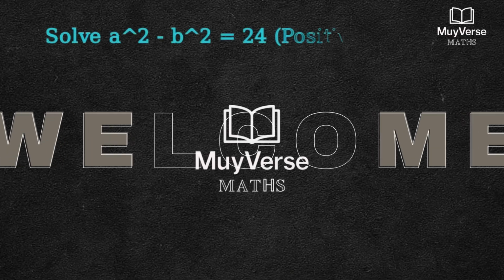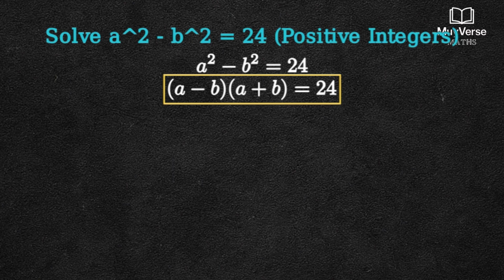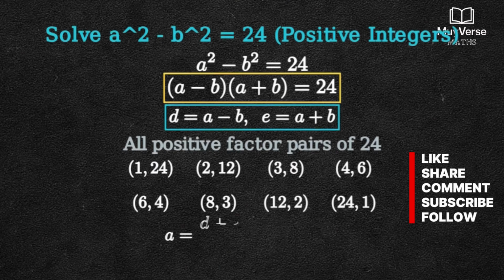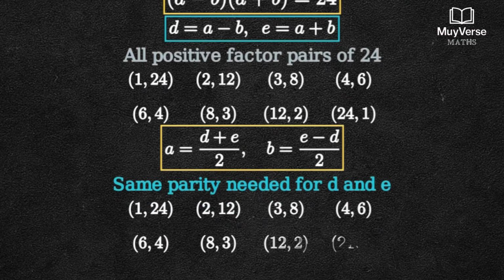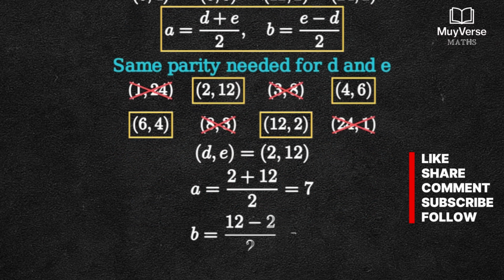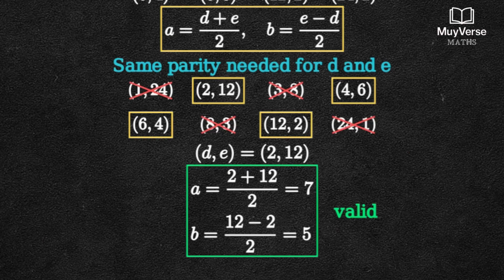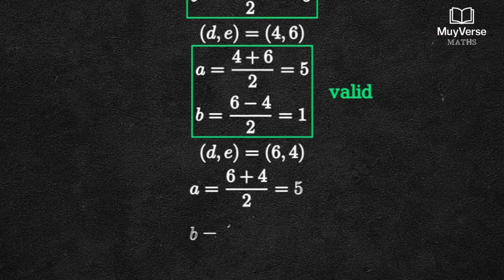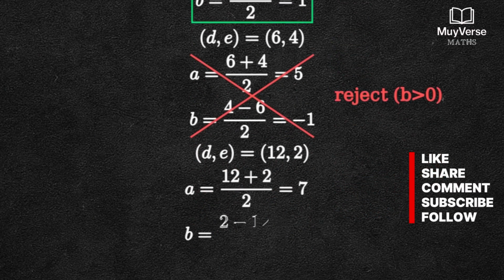Solve a² - b² = 24 Easily | Algebra Puzzle Explained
Solve a² - b² = 24 with me in this quick algebra breakdown that reveals how to find integer solutions step by step. Discover how difference of squares helps unlock this tricky equation and why it’s a favorite in algebra puzzles and math interviews. I’ll show easy algebra tricks, factorization methods, and how to verify integer pairs that satisfy a² - b² = 24. Perfect for students preparing for exams or math enthusiasts who love solving number theory problems. Watch till the end and test your logic!